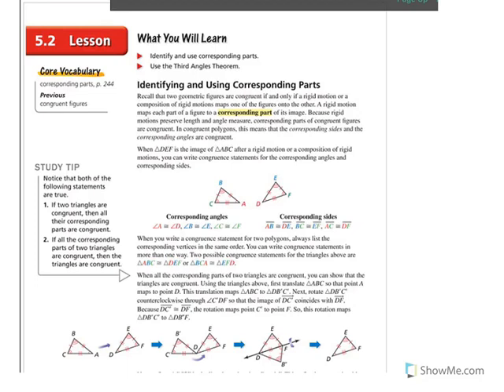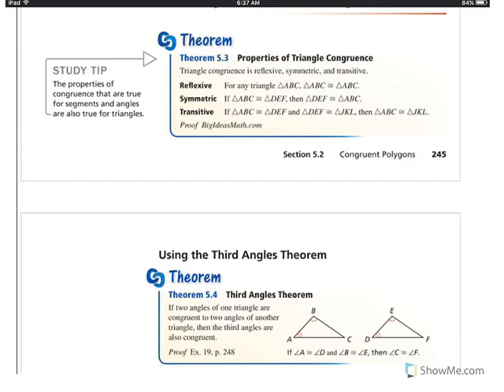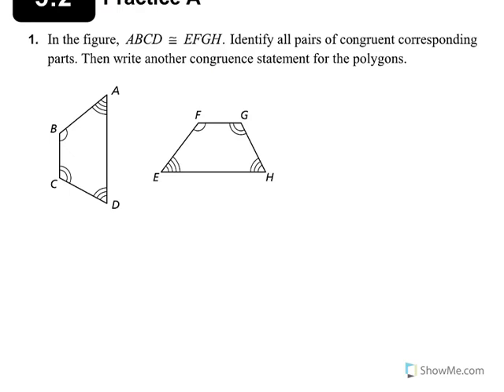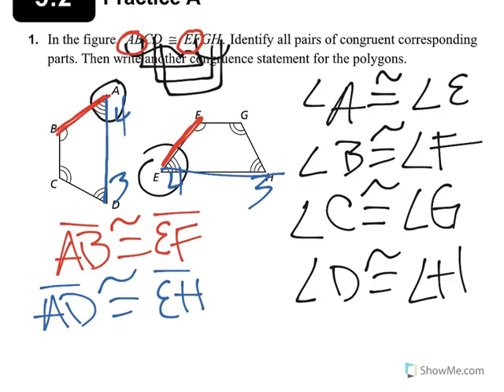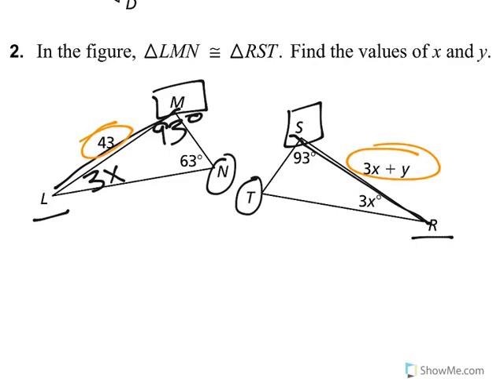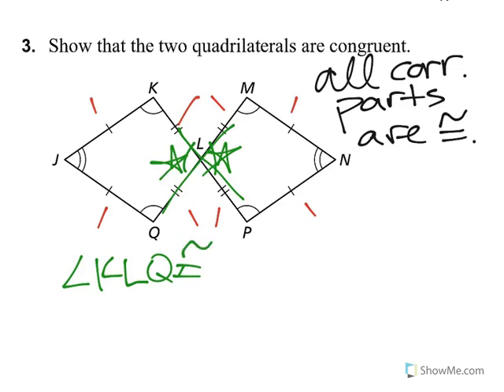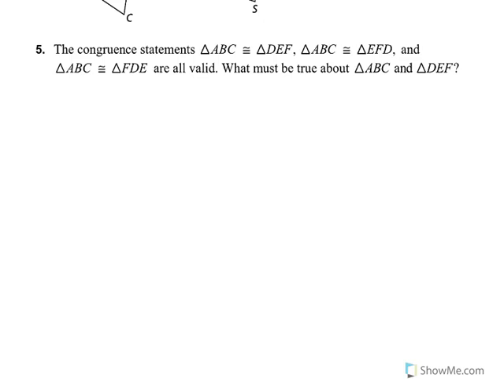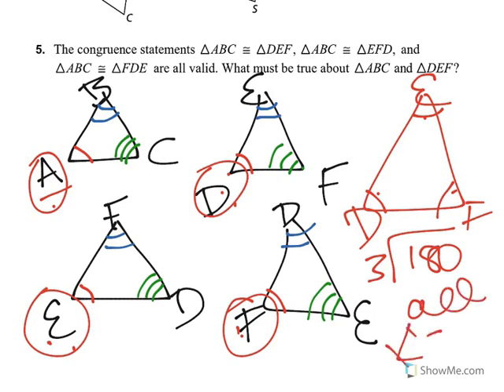5.2 Congruent Triangles